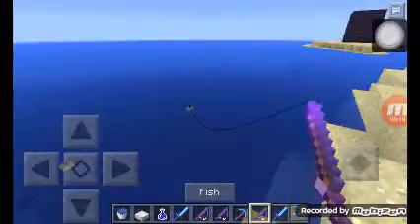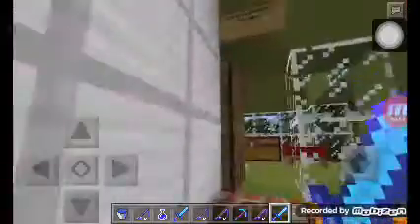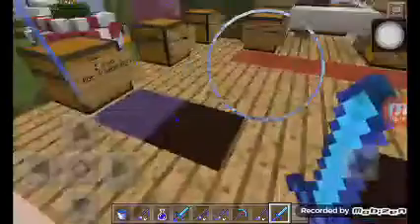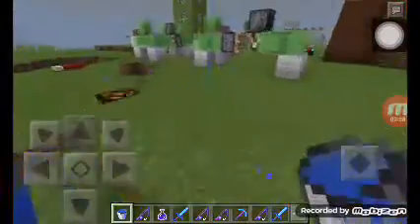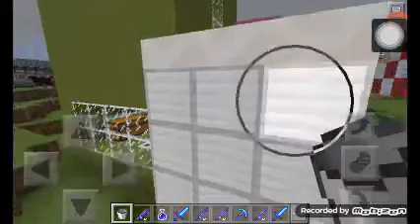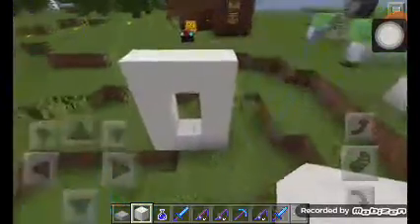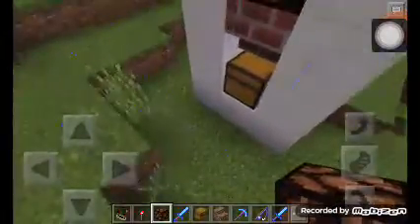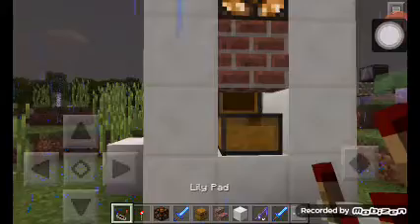How to make a working mailbox in minecraft pe